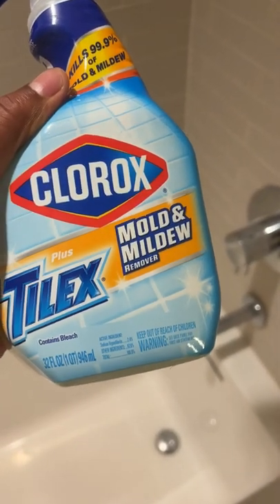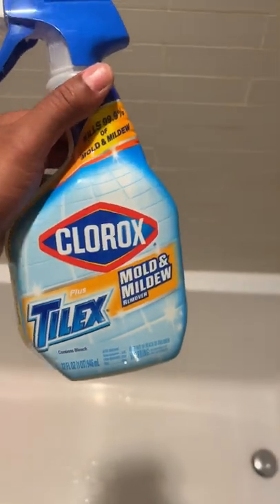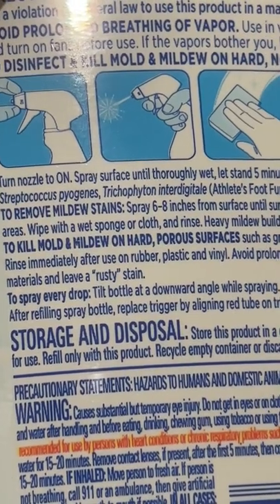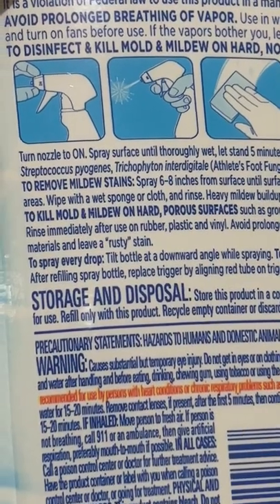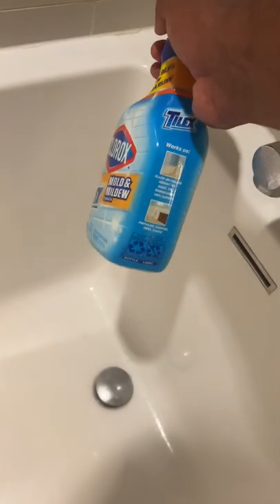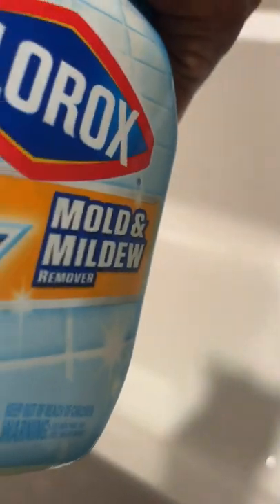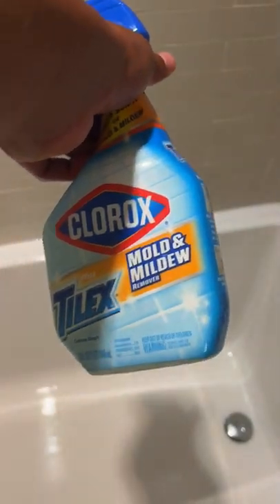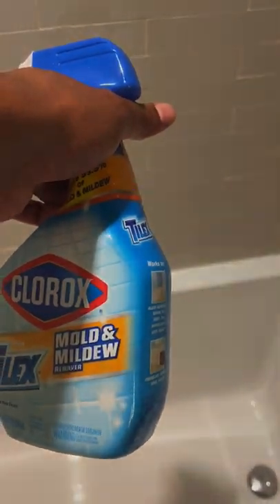Tilex Mold and Mildew Remover - How to Use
Demonstrating how to use Tilex Mold and Mildew Remover on a bath tub to remove stains and mildew.